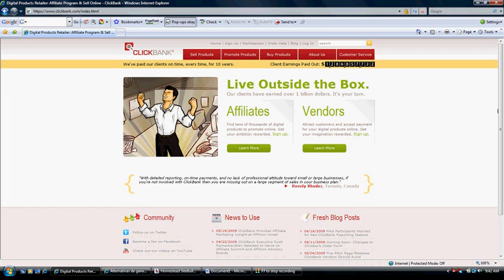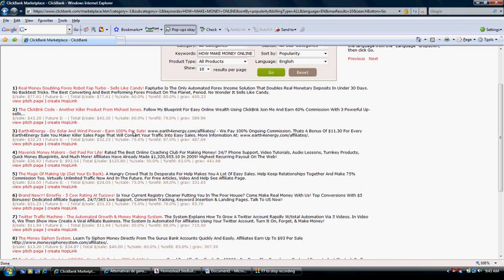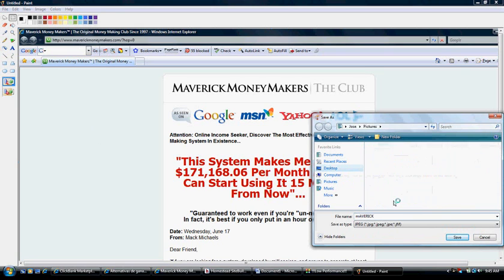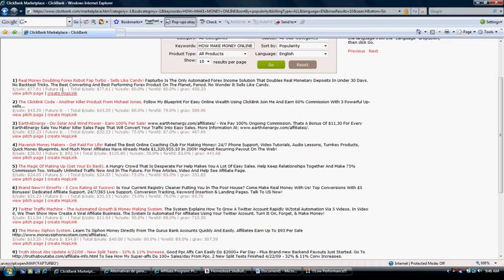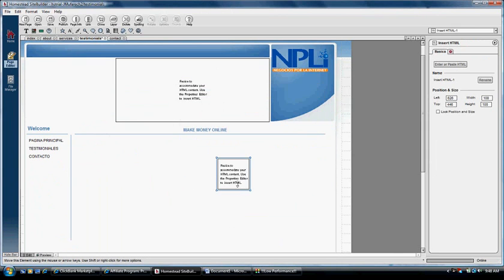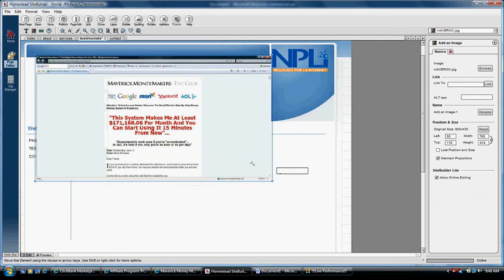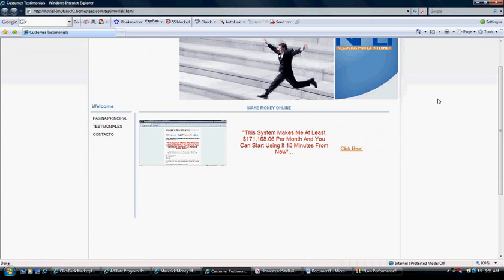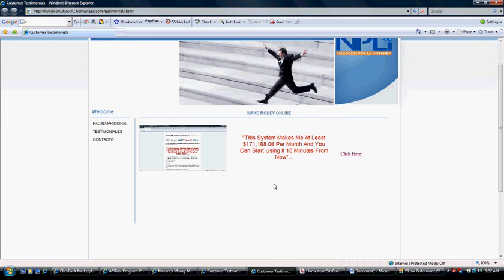How to work with ClickBank and begin earning money with it. Step # 24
How to create your webpage/tutorial videos for beginners
Learn how to build your own webpage simply and in hours, as well as different ways to earn money using your website.